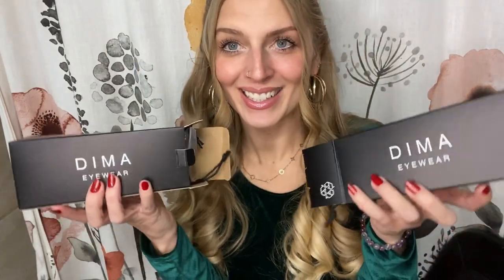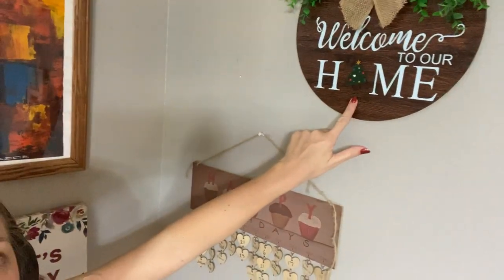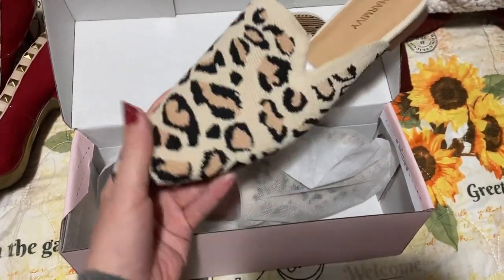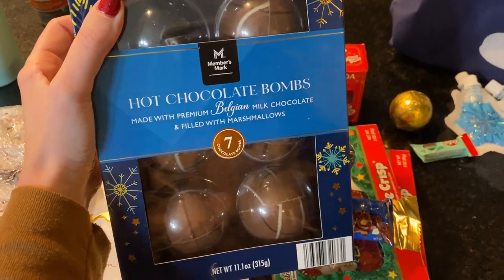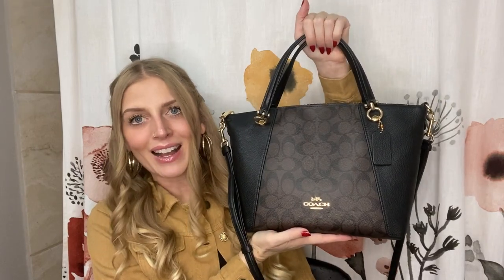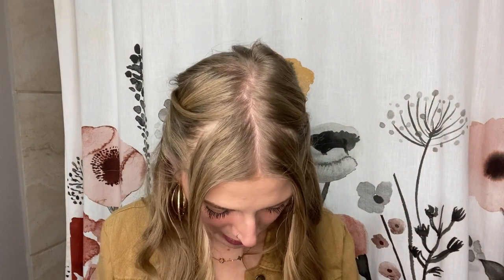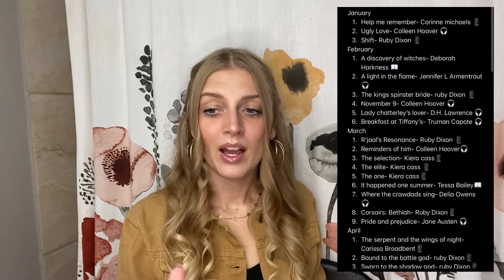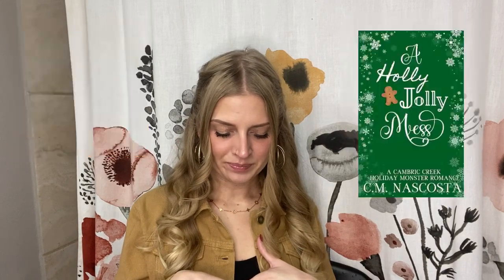Vlog! Dima Eyewear unboxing/review! Plus New Year's Eve and Christmas haul!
Dima eyewear:
 Edith in Cream Tortoise and Grey Lens